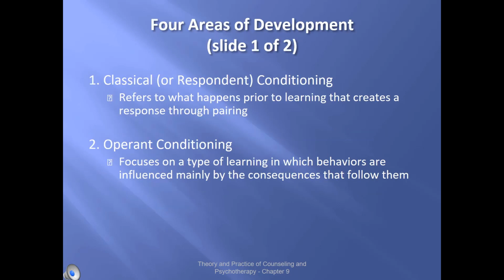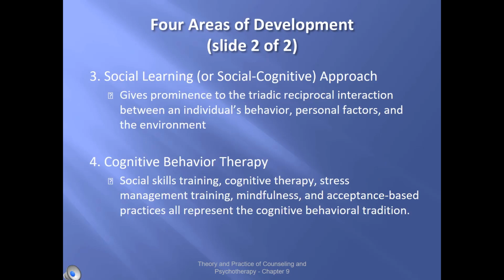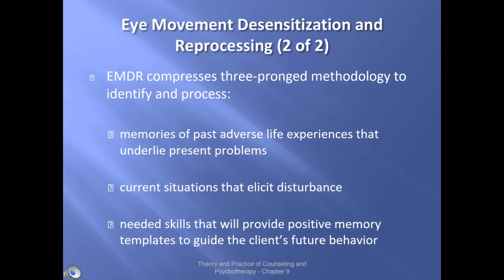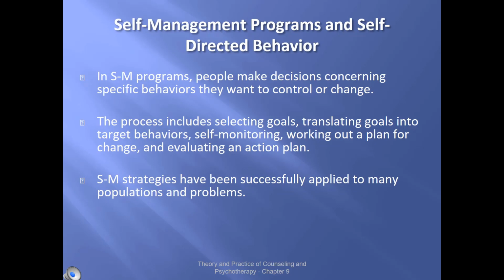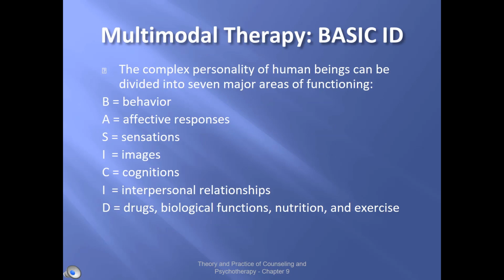COUN 5320: Theory and Practice of Counseling and Psychotherapy: Chapter 9